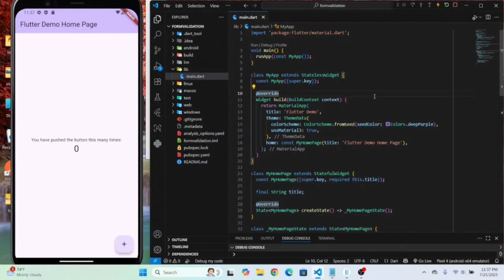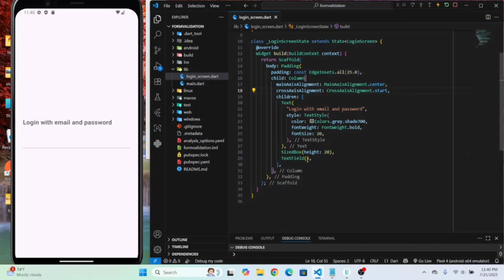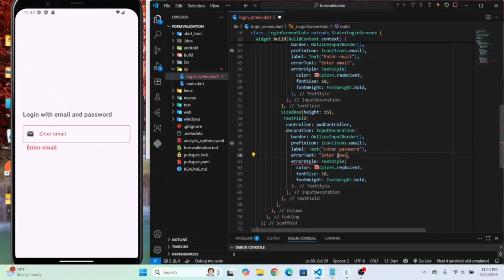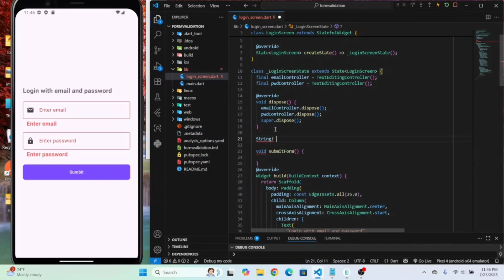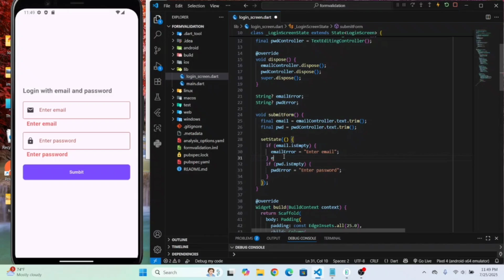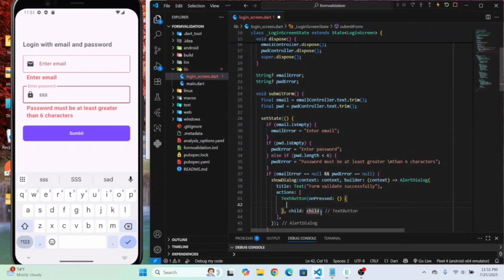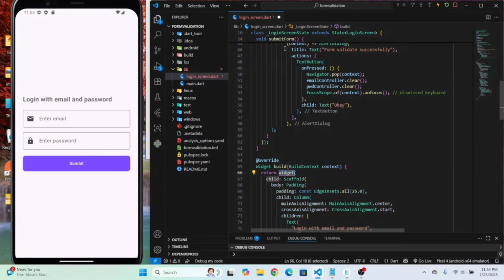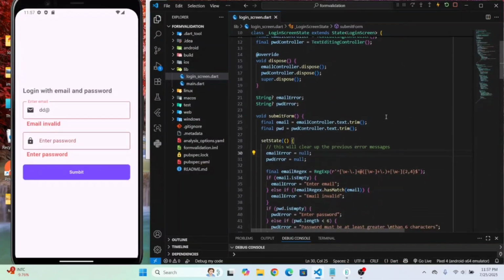Manual Form Validation in Flutter (No GlobalKey) No Form Widget - Flutter Tutorial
Learn how to manually validate forms in Flutter without using GlobalKey or the Form widget! This tutorial is perfect for developers who want full control over their form logic, validation, and state management—lightweight and flexible!

🚀 What You'll Learn:

Manual field validation in Flutter

TextEditingController usage

Error handling without Form widget

Custom input validation logic

Minimal and clean approach to form building

✅ Great for building lightweight forms, custom validation logic, or performance-optimized apps!

📥 Download the Full Source Code

🛠️ Tools & Concepts Covered:

Stateless vs Stateful Widgets

TextField validation

Displaying dynamic error messages

Validation before submission

TIMESTAMPS
00:00 - Introduction & Project Setup
01:00 - Building the Login Screen UI
02:20 - Adding Email Text Field with Decoration
03:15 - Customizing Error Text Styling
04:27 - Initializing Controllers (Email & Password)
05:20 - Adding Password Text Field
06:03 - Designing the Submit Button
07:54 - Creating the Submit Form Logic
08:18 - Defining Error State Variables
09:47 - Implementing Empty Field Validation
10:45 - Displaying Error Messages in UI
11:15 - Adding Password Length Validation
12:26 - Creating Success Alert Dialog
14:36 - Resetting Error States on Submit
15:40 - Clearing Fields & Dismissing Keyboard
16:42 - Closing Keyboard on Tap (GestureDetector)
17:11 - Email Validation using Regular Expressions (RegExp)
19:24 - Conclusion & Summary